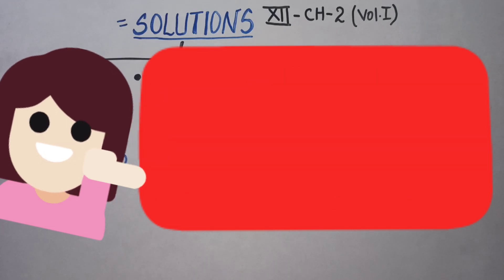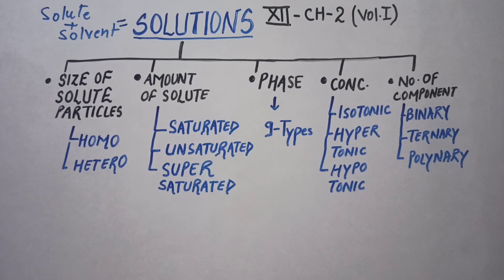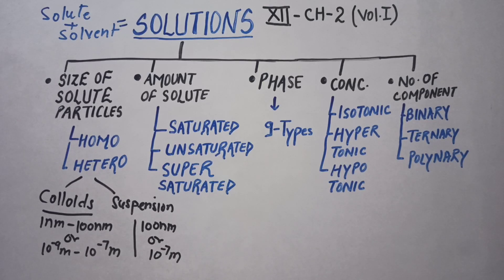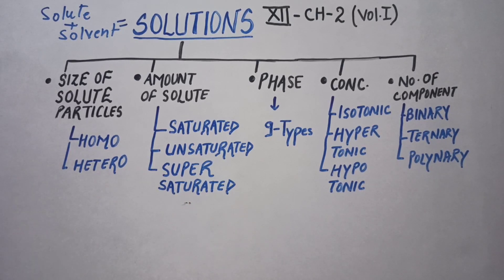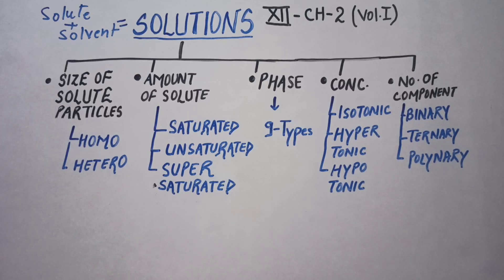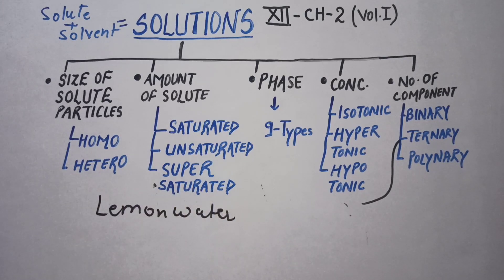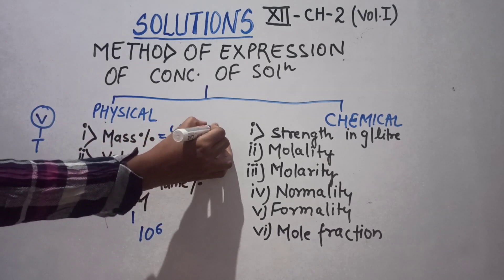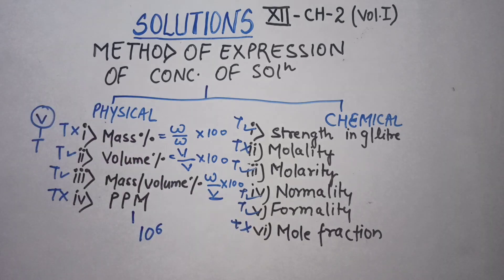class XII# chapter-2#solution#(part-1)